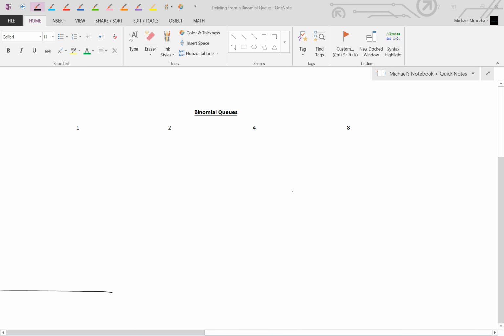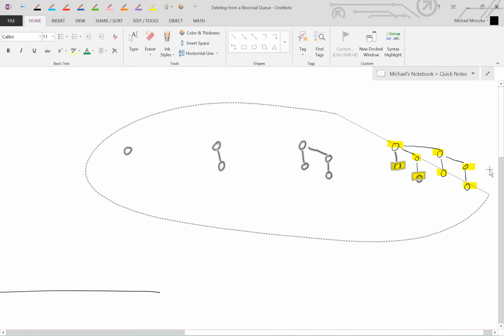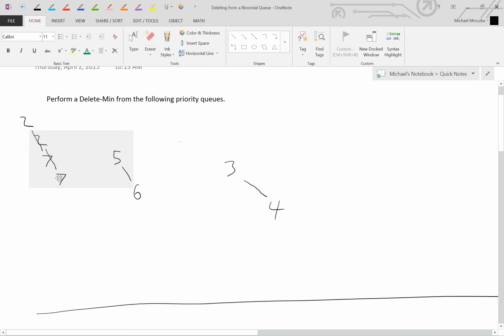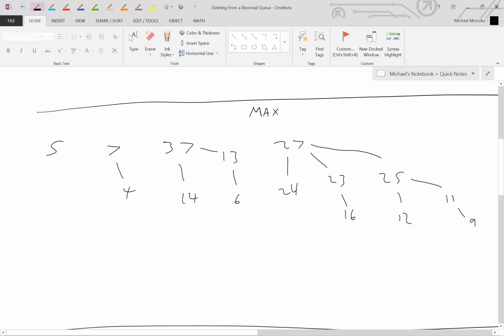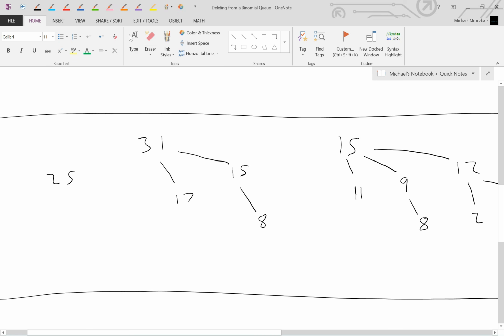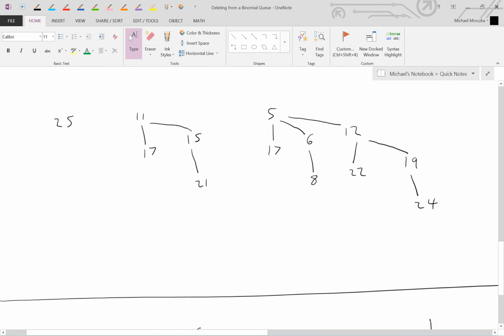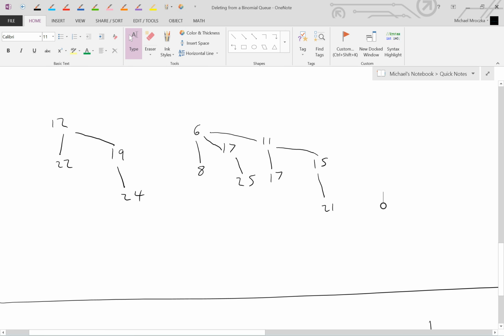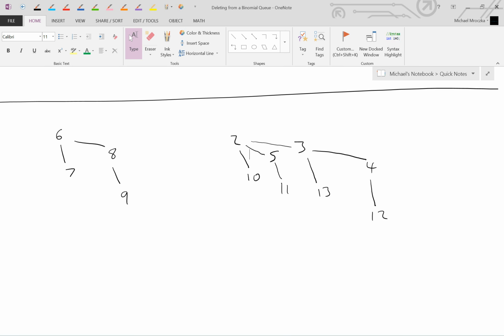Delete Min Max from a Binomial Queue